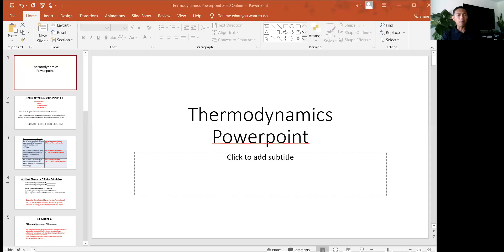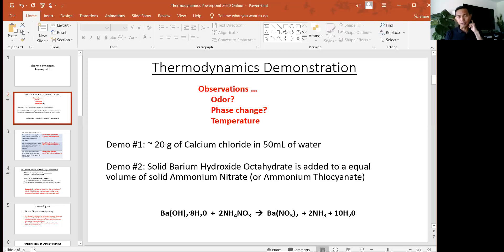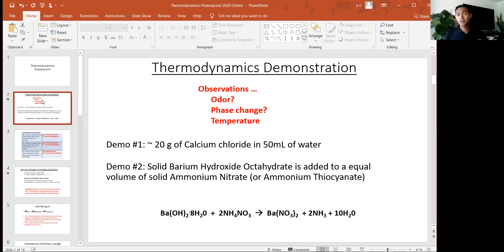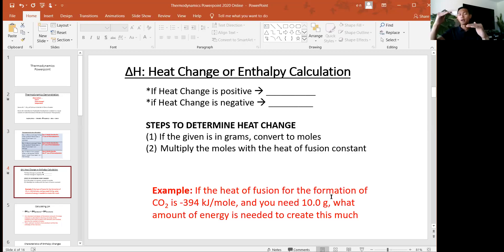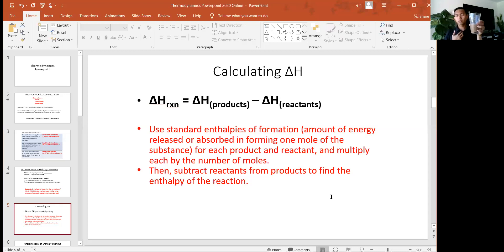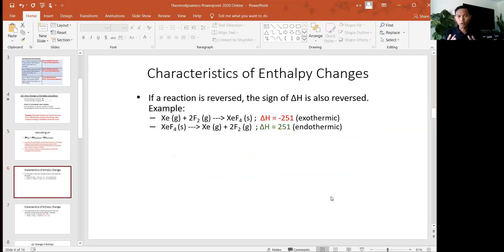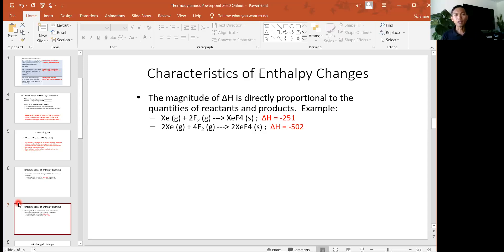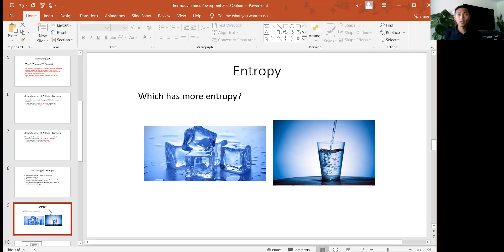Thermodynamics Zoom Discussion 4/23 or 4/24